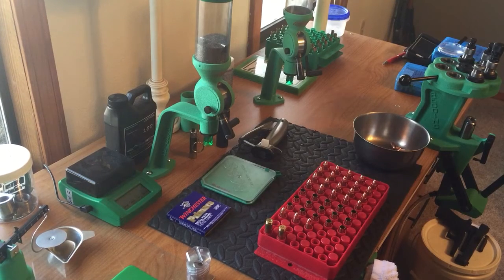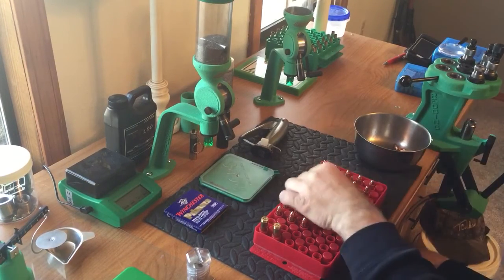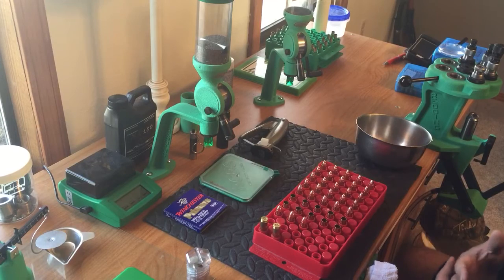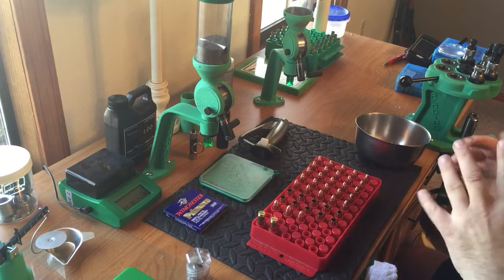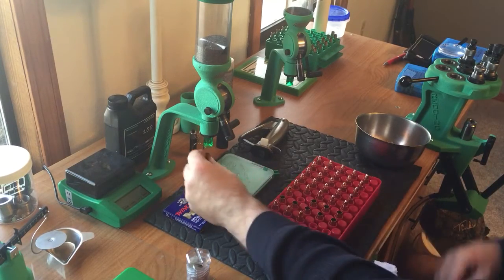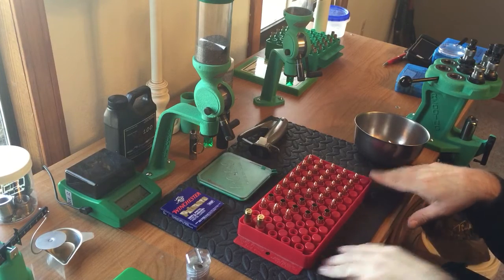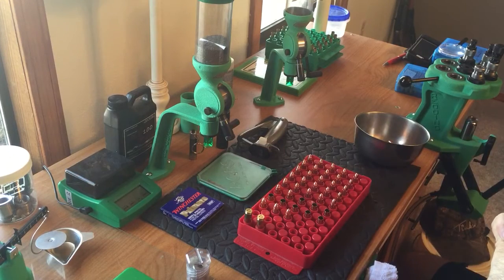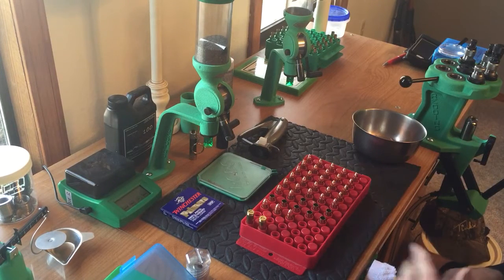Reloading Presses Single Stage VS Turret VS Progressive. 9mm 147g Xtreme Load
Reloading Presses Single Stage VS Turret VS Progressive.  9mm 147g Xtreme Load info COL 1.100